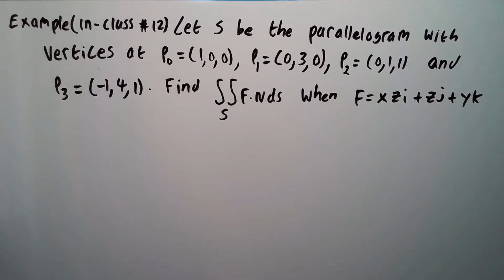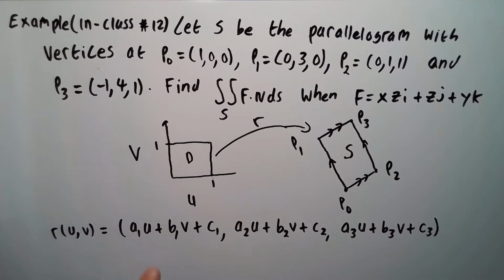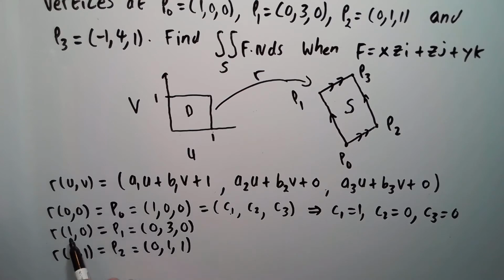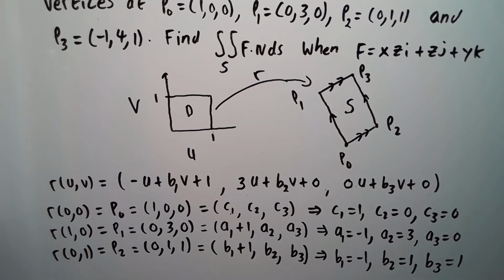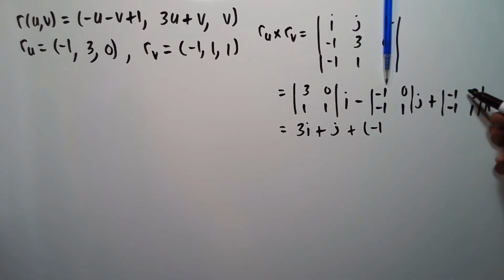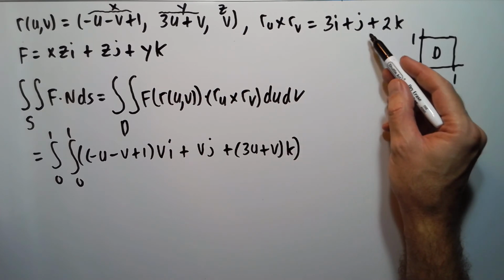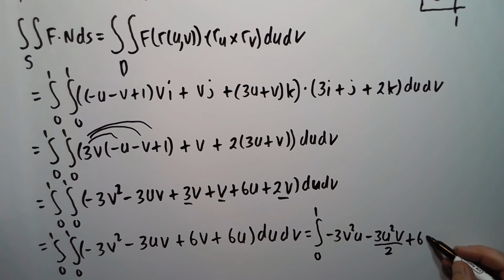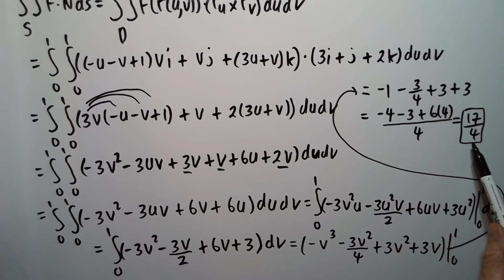In-class_12_Math_250